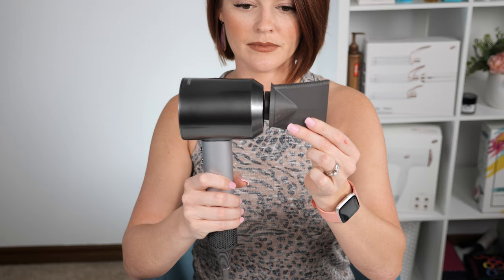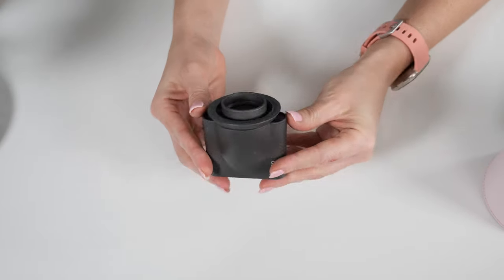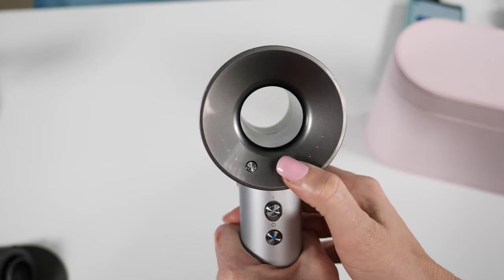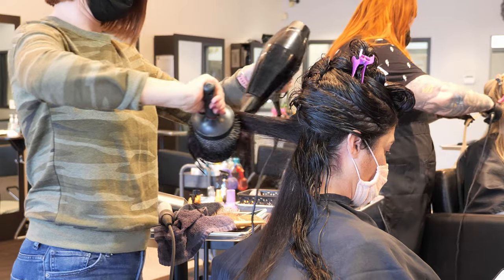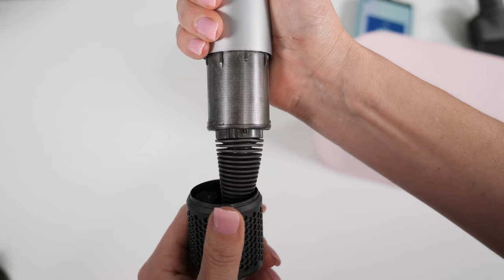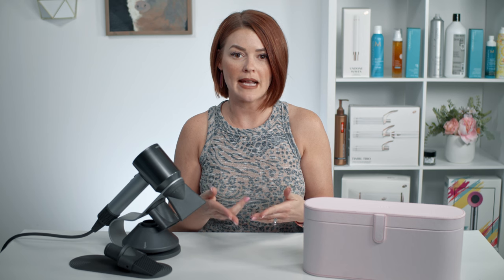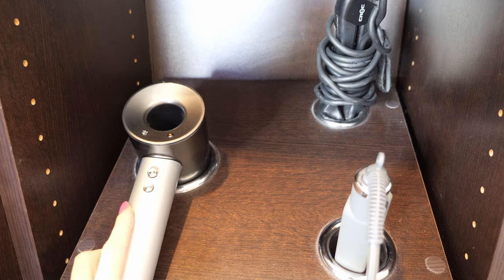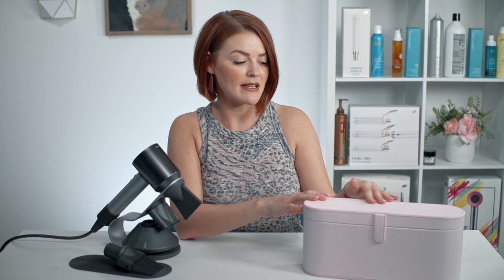DYSON | PRO || SUPERSONIC || REVIEW | SALON | BLOW DRYER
My 3 month review on Dyson's Supersonic Pro Blow Dryer. I use this in salon and give my take on the pros and cons of the Supersonic Pro!

DYSON SUPERSONIC